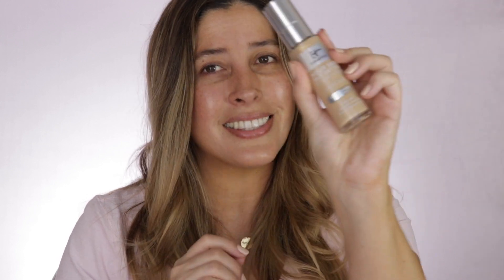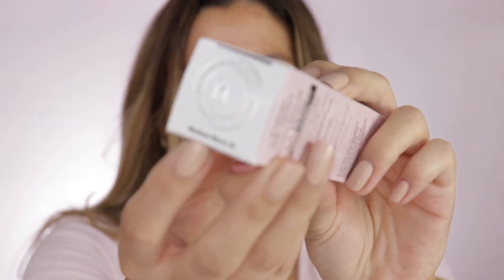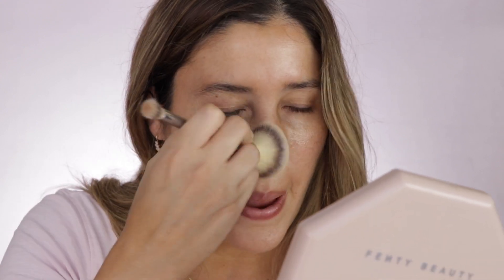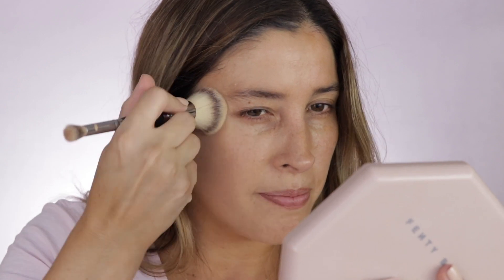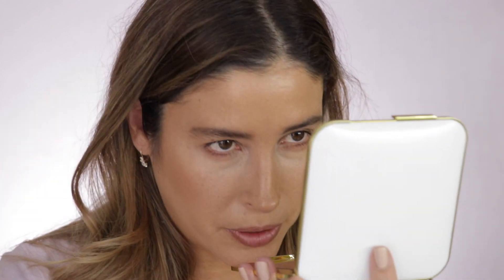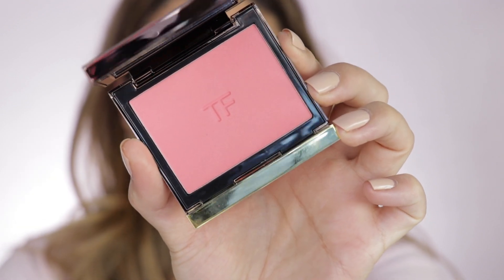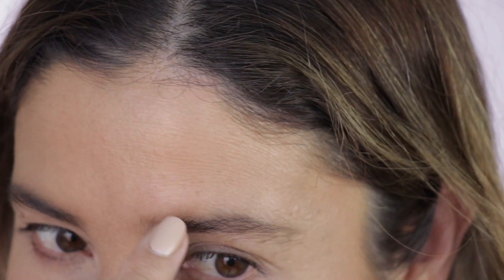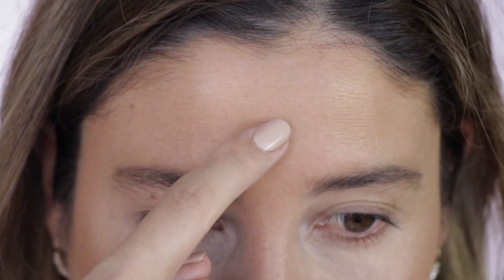IT COSMETICS YOUR SKIN BUT BETTER FOUNDATION + SKINCARE Full Day Wear Test REVIEW DRY Over 40 Skin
Hi Friends!

In today's video, I will be reviewing the New TOM FORD METEORIC eyeshadow quad palette. I will be creating an eye look with it, give you swatches and comparisons with other quads from Tom Ford like Pretty Baby and Golden Mink.

I hope you enjoy this video! I look forward to reading your comments and if you want to support my channel, it is very simple .Subscribe, Like, Share, and turn on the post notification bell so you don't miss any of my uploads.

💝  FILMED WITH
Camera I use

It Cosmetics Your Skin But Better Foundation + Skincare (Medium Warm 32)
Gucci Crayon Definition Sourcils Powder Eyebrow Pencil ( 4 Brun ) *

▶︎ MY  FOUNDATION SHADES & CLOSEST MATCH↓

Tom Ford Shade and Illuminate Soft Radiance Foundation (5.6 )*